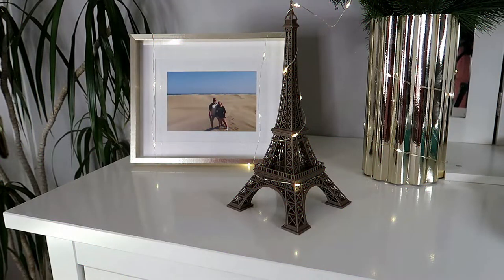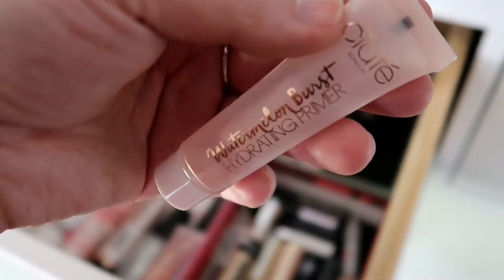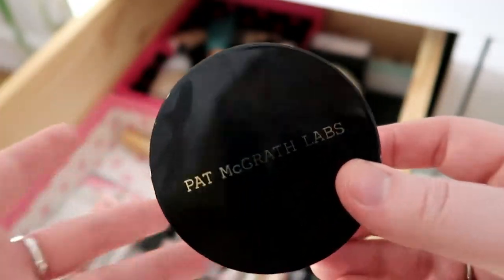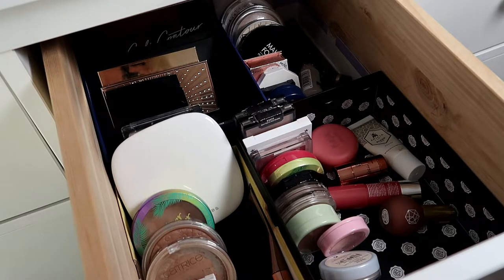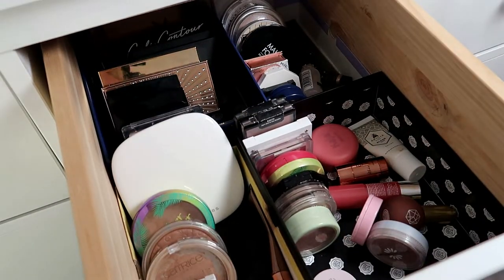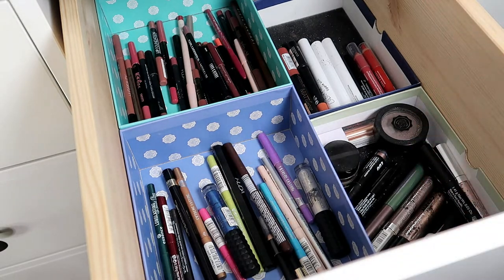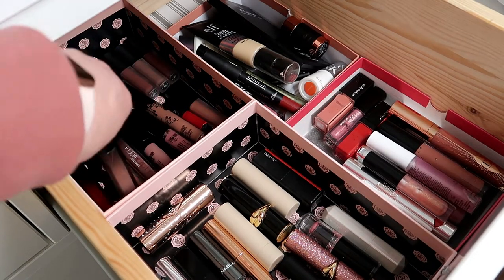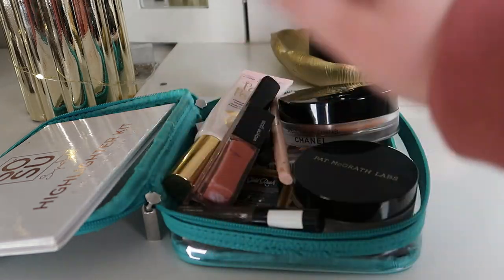LET'S JUST SKIP TO MARCH'S SHOP MY STASH, OK? 🙃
Hello there! The whole of February is a little bit of a blur. I started makeup school, travelled to Italy, watched many series, started going to the pool and pushed our weeding up to September! But with my batteries recharged, I can confidently say, let's start of March with a SHOP MY STASH!